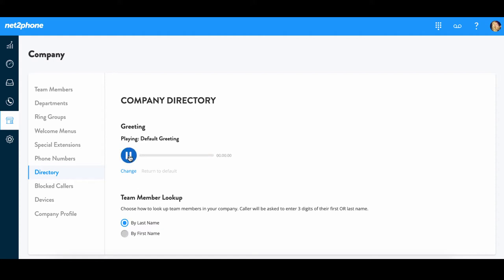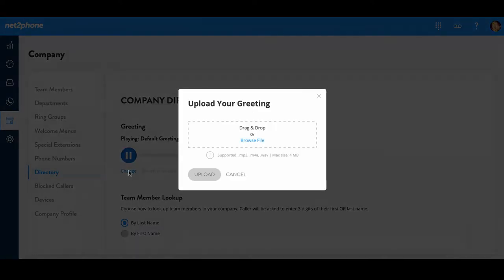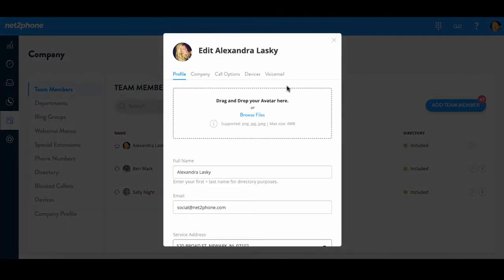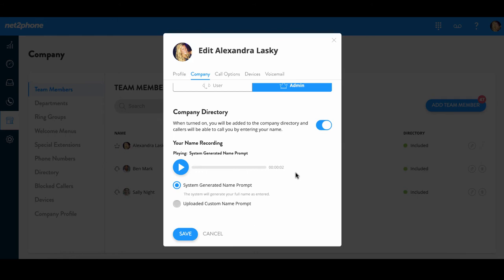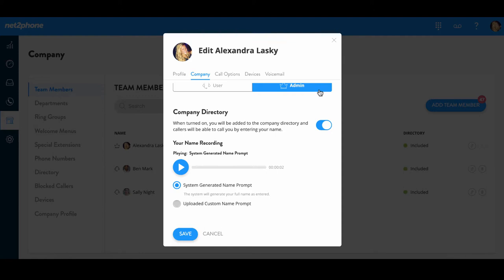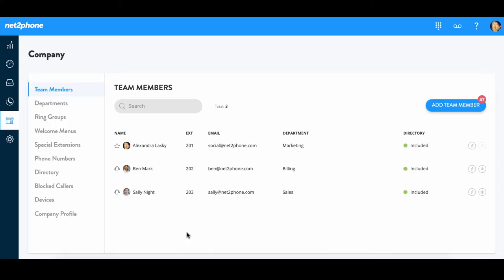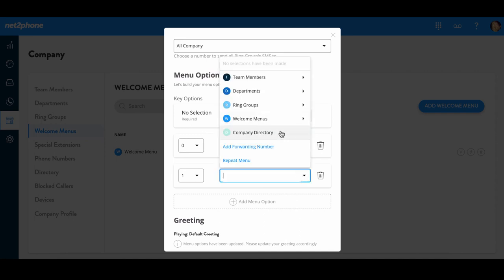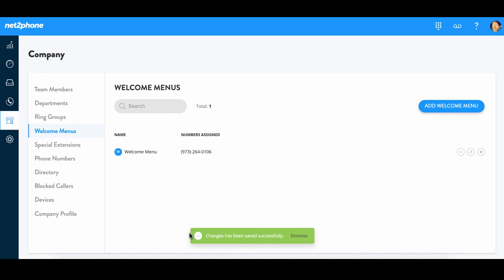Company Directory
A video guide on how to use net2phone Company Directory.